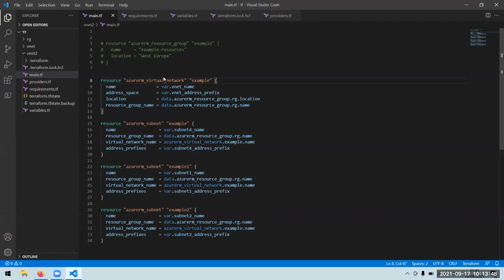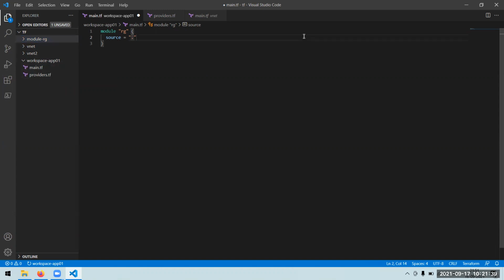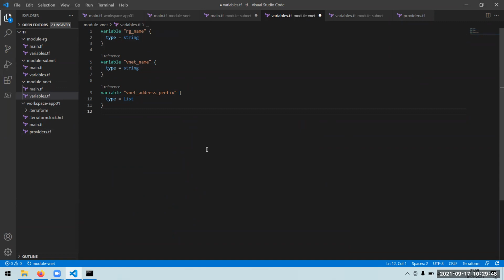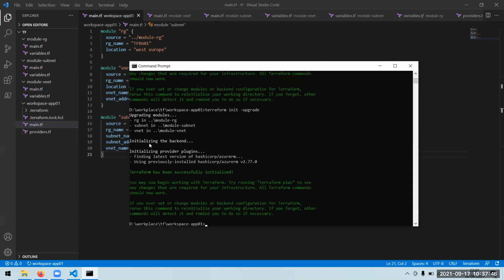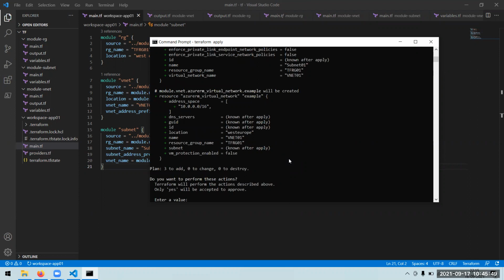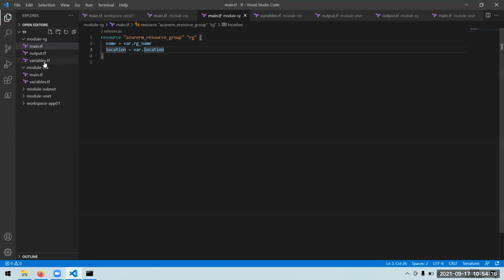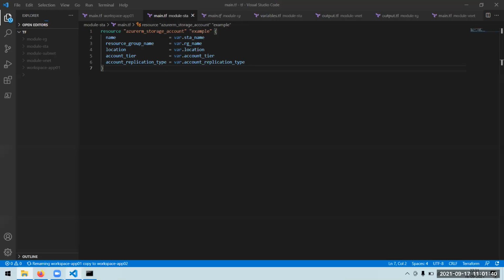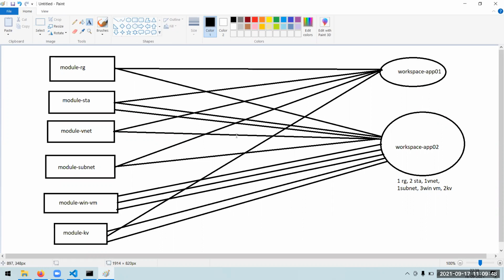5 April 2023(1)